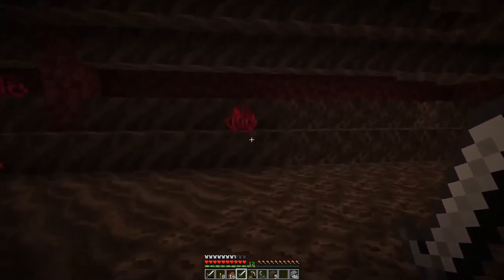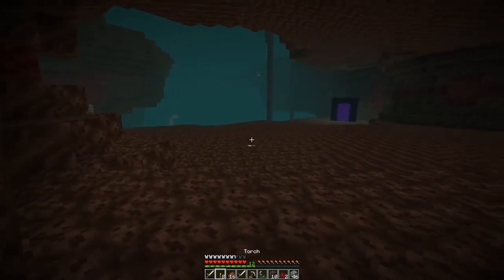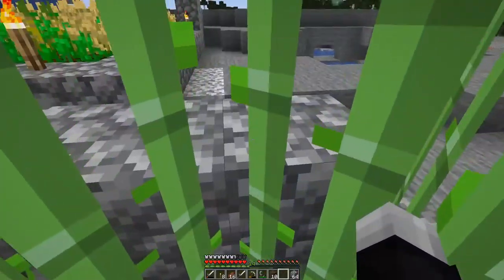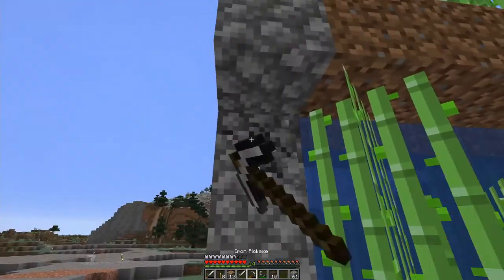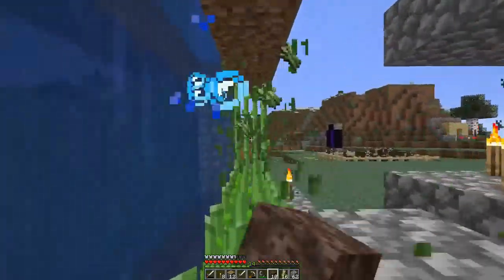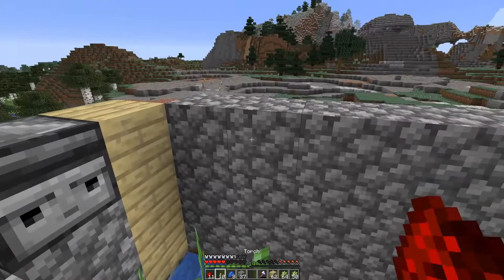Caught in the Inbetween MineCraft 5 5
Finishing our auto SugarCane farm and fully loading our farm. Oh and went to the Nether for the first time.

Catch me on Twitter @WindigoDamien